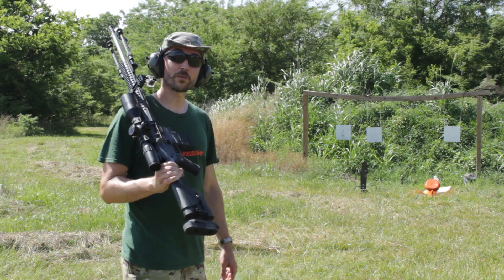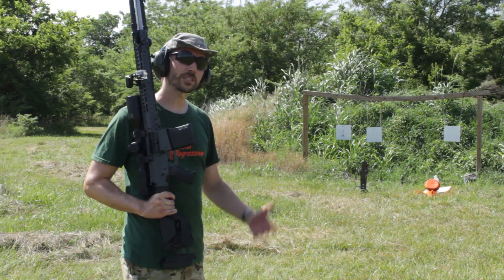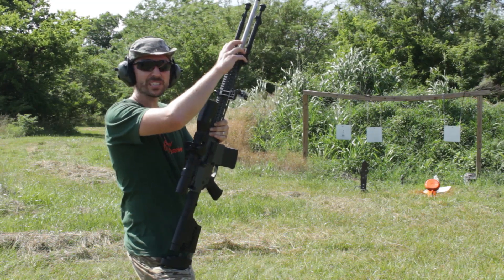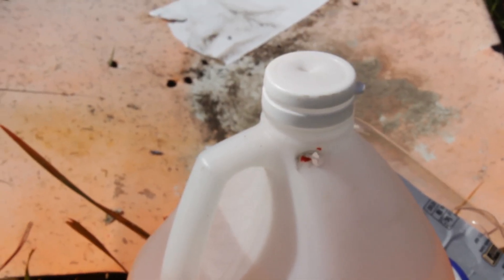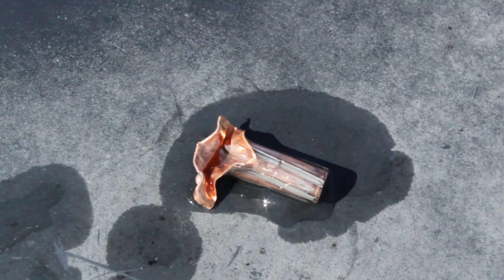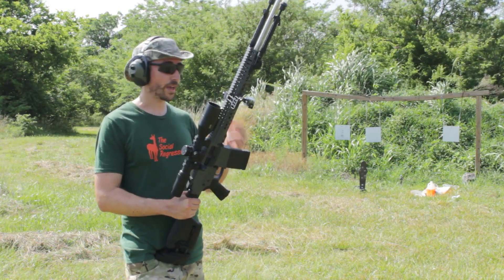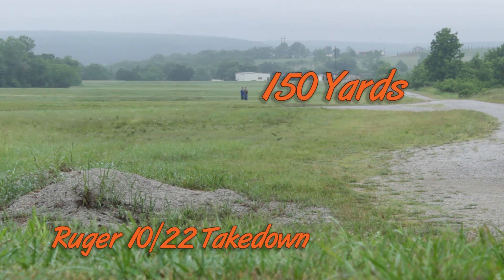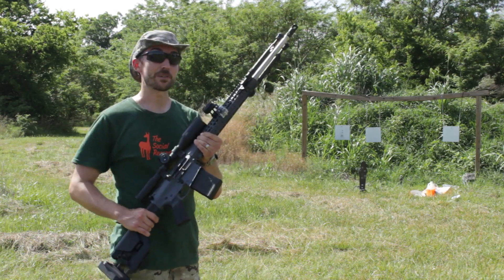Subsonic 6.5 Creedmoor Effectiveness in the CMMG Mk3 DTR2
Can a subsonic 6.5 Creedmoor round produce enough energy to cause real damage? Do Speer Hot-Cor bullets even expand at those low speeds? Discover the answers in this quick test!

Equipment used in this video:
1. CMMG Mk3 DTR2 (CMMG Endeavor 300) AR-10 in 6.5 Creedmoor
2. Bushnell HDMR-II rifle scope
3. Weaver Picatinny Rings 34mm
4. UTG Recon Flex Bipod (M-Lok)
5. UTG Recon Flex Bipod (Keymod)
6. Champion AR500 Pop-Up Target

Moving out at a mere 1,050 feet per second, my subsonic 6.5 Creedmoor loads use Hodgdon Trail Boss power and a magnum primer to launch a 140-grain flat-base spire-point bullet from Speer. I chose these bullets for their stability at low speeds. In the last test, where we fired heavy .308 subsonics, the energy was a bit less than a .357 Magnum at 509 ft-lbs. These 6.5mm projectiles only produce 343 ft-lbs of energy, roughly the same as 9mm Luger. Consider the sleeker profile and soft tip of the Hot-Cor bullet, and you have a round that can retain its energy for a few hundred yards and then bloom into a wide cutting tool on impact. This could be an excellent tool for quietly dispatching destructive pests like the coyote that's been eating your chickens. In this test the core of our subsonic round penetrated roughly 18 inches of water and kept going, shedding its jacket in the third water jug.